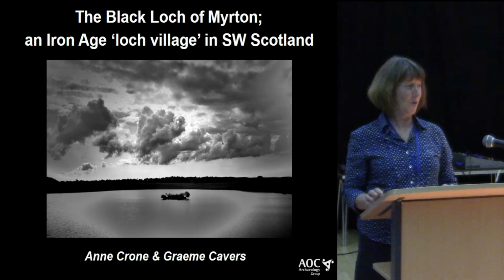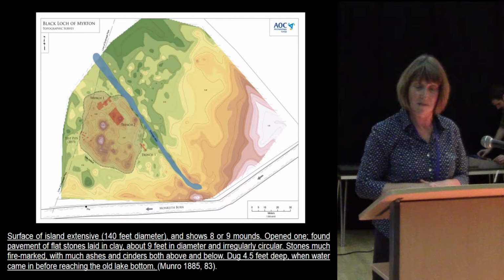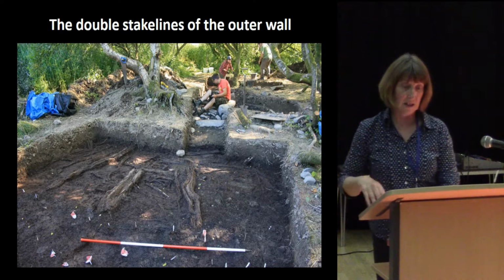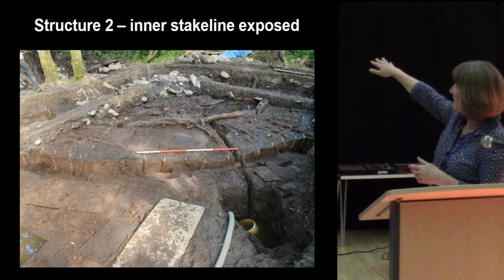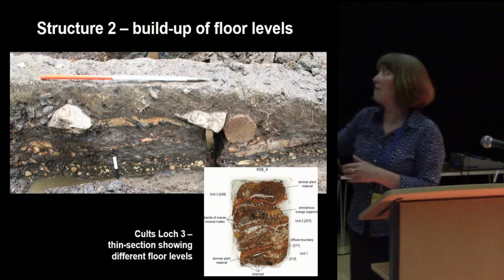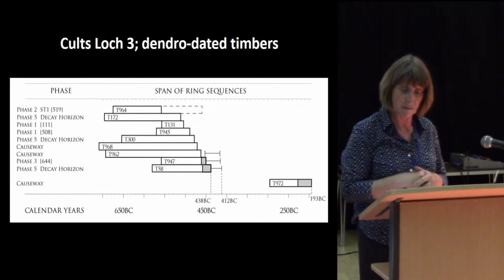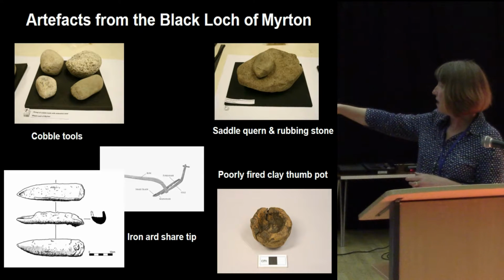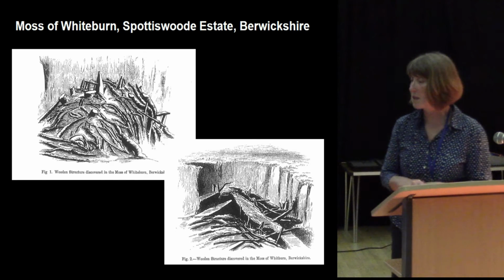The Black Loch of Myrton: An Iron Age 'loch village' in SW Scotland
Anne Crone and Graeme Cavers present at the 2016 Archaeological Research in Progress conference.